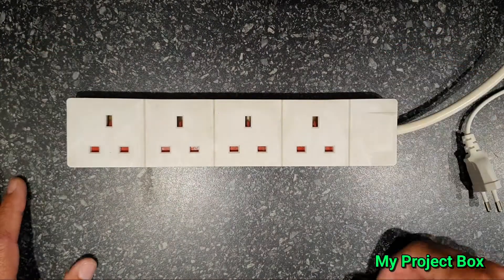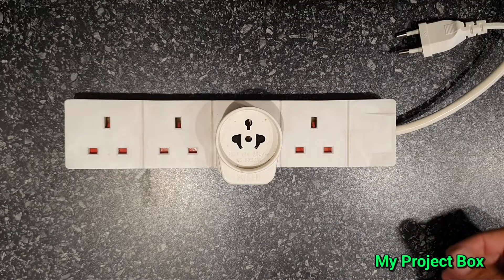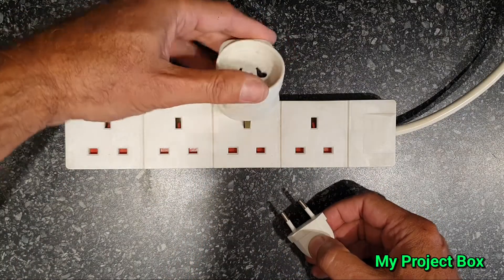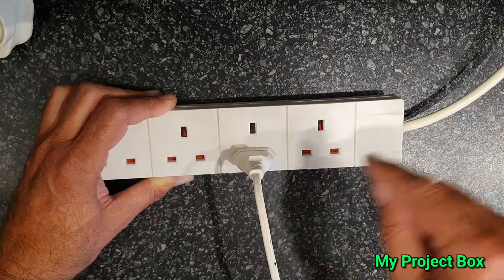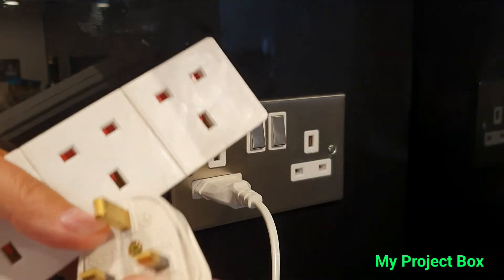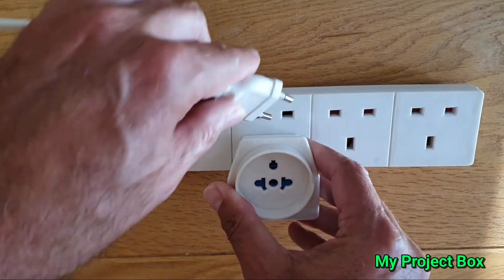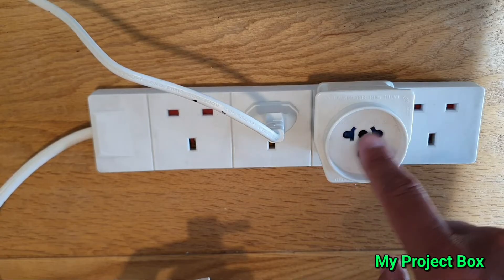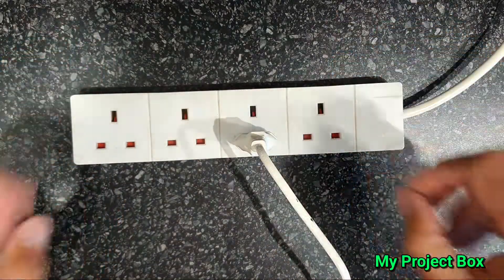Can you plug a European plug directly into a UK socket outlet? electronics creators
It is possible to plug a EuroPlug directly into a UK socket outlet. This only works with the smaller EuroPlug, and not with the bigger "Schuko" plug. No adaptor is needed. You have to however  temporary plug something into the earth hole, to defeat the shutter system. The question is should you do this, and is it electrically safe to do so? Is it better to use a good quality, fused plug adaptor? Some cheap Chinese ("Death-Daptor") plug adaptors, are extremely dangerous anyway.